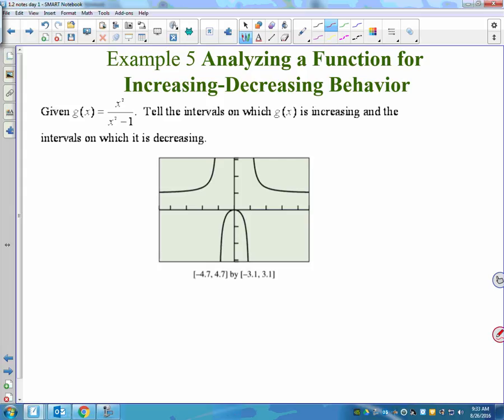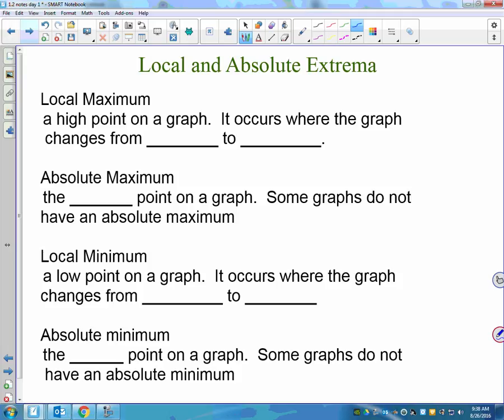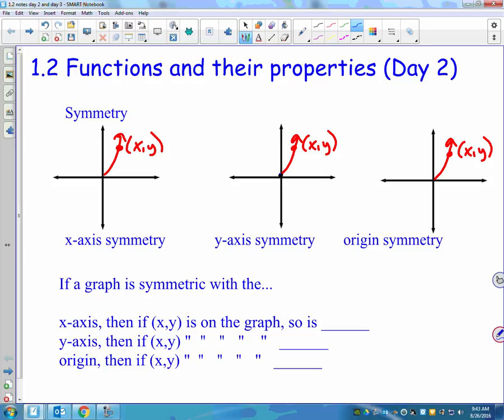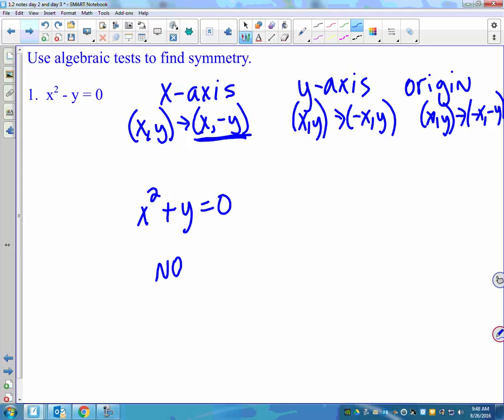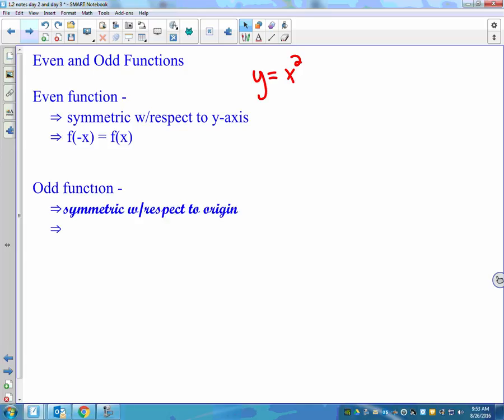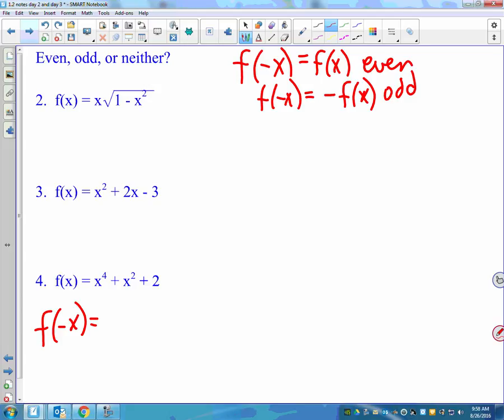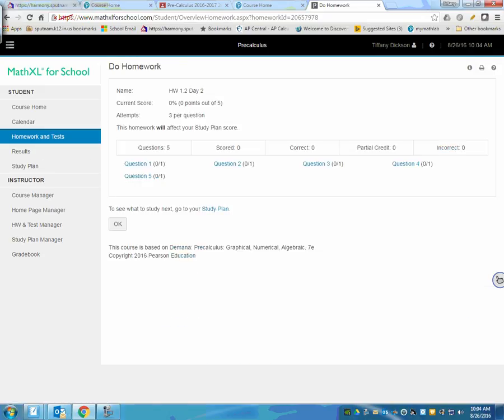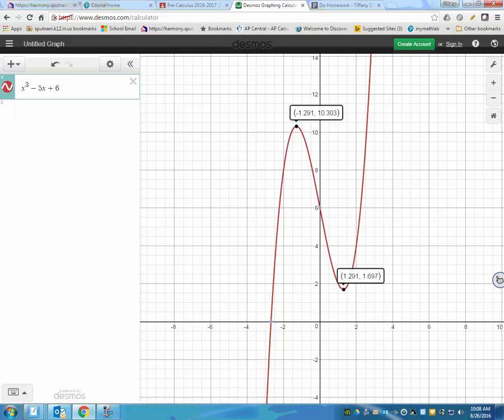1 2 Day 2 notes precalculus